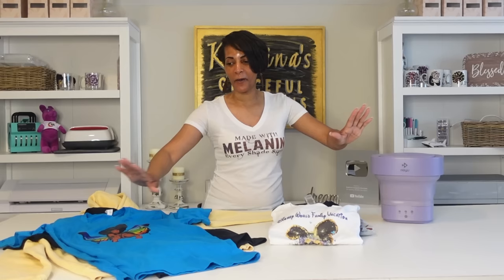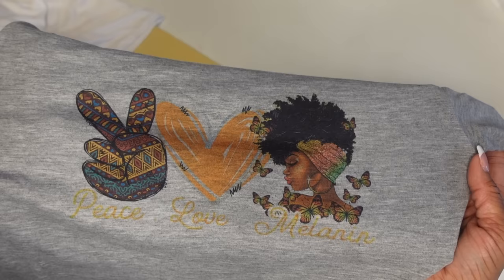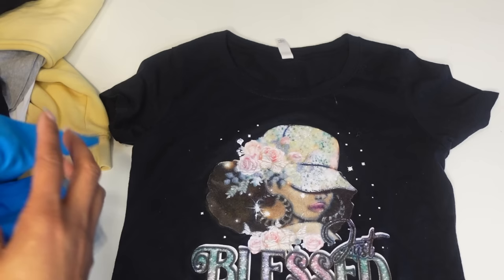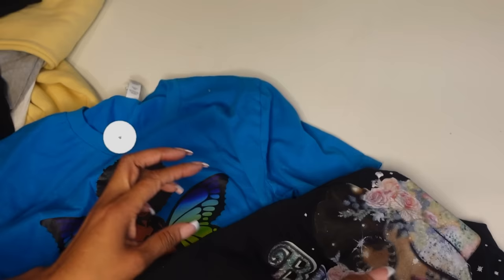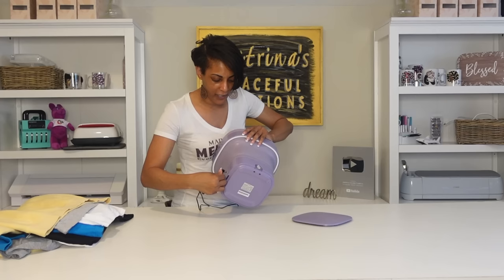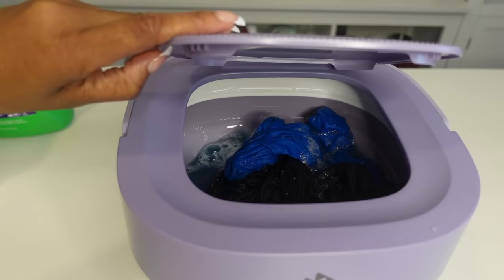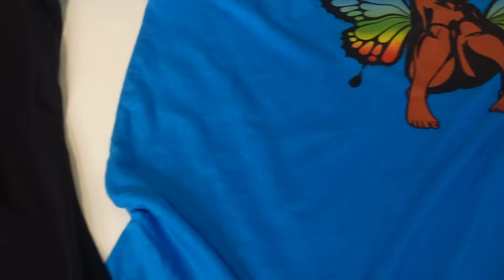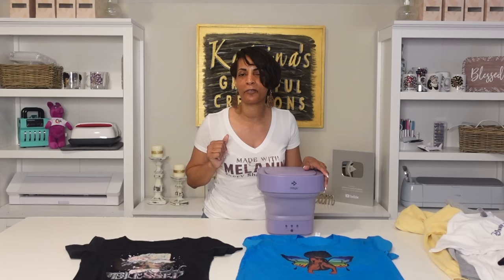DTF Wash Test Results And Mini Portable Washing Machine Demo (TEMU FULL REVIEW)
Here is the DTF Wash Test Results And Mini Portable Washing Machine Demo. Watch to see how the colors held up after a few washes!  Unbelievable results!

HPN Signature series 16x20 Heat Press, Tee Square It Ruler and Logo Pocket GRID and more!
(Look Under Heating Supplies to find  it!  It comes up!